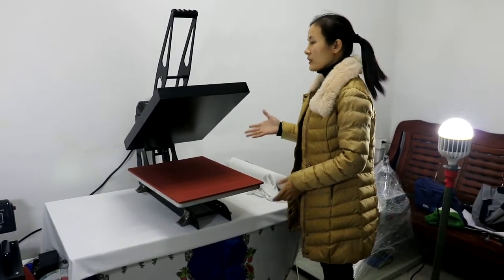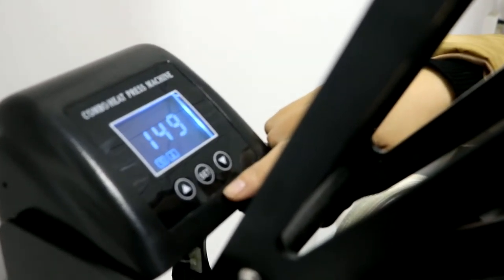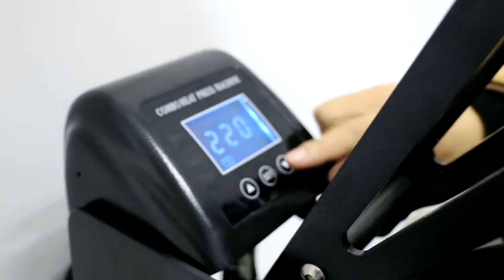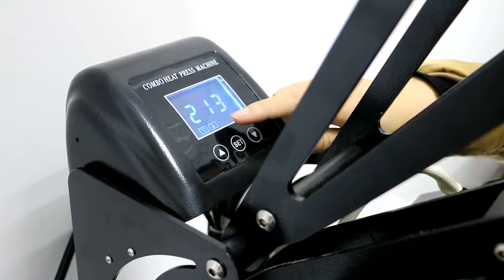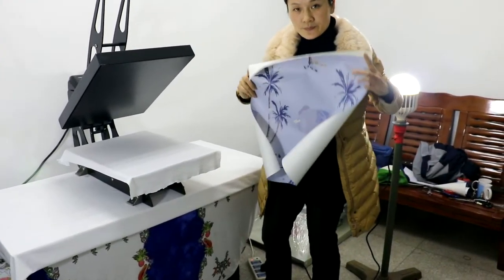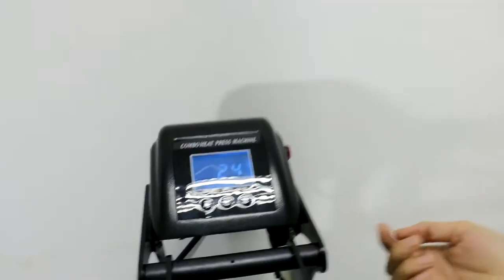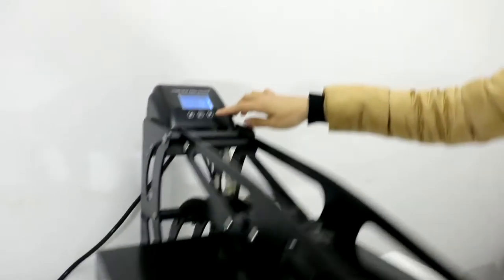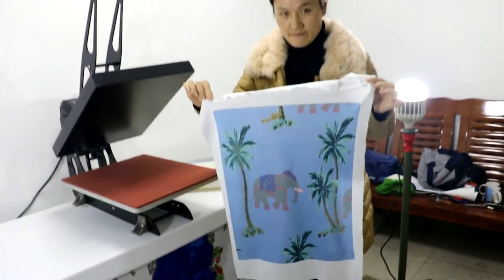STC-SD06 40X50CM LED U bottom high pressure heat press machine in English